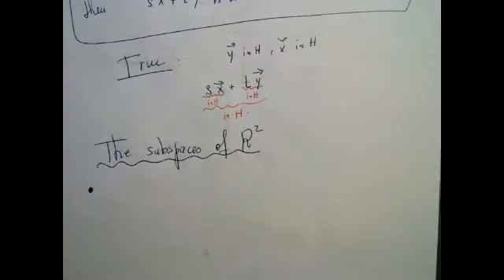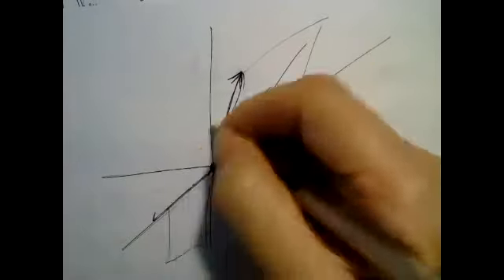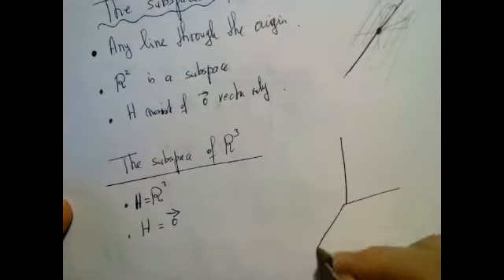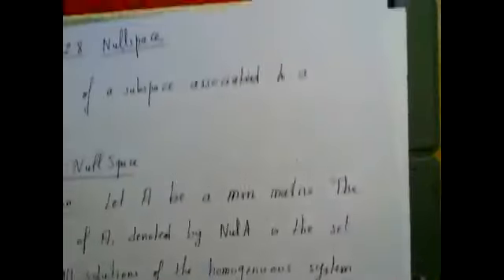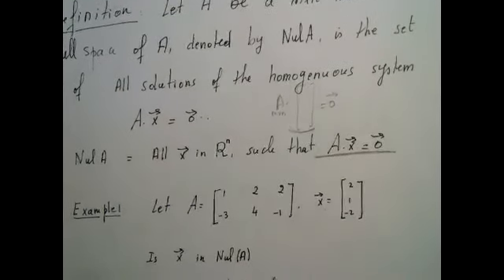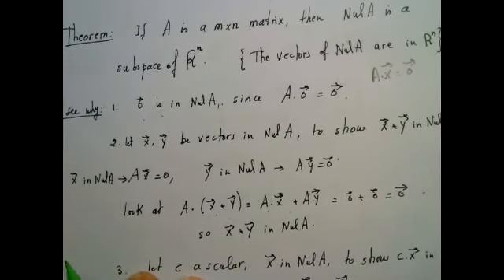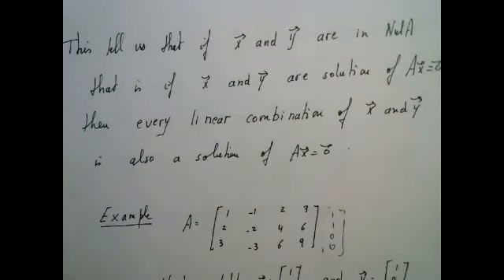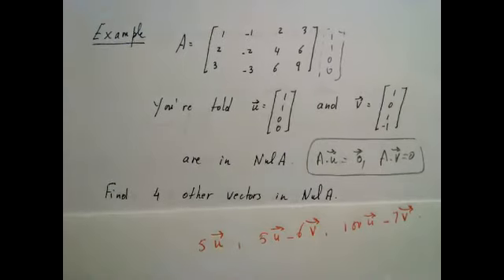November 2,2020 MA265